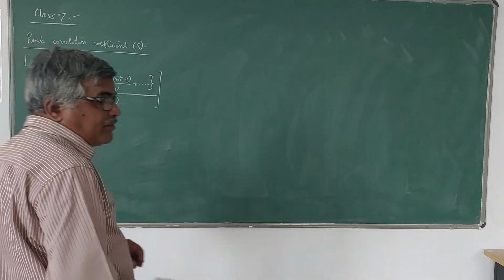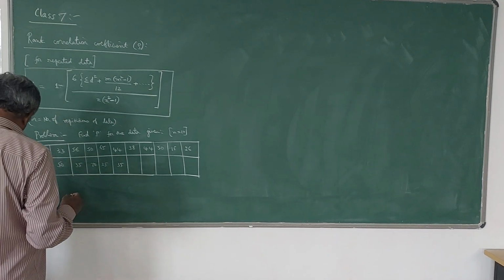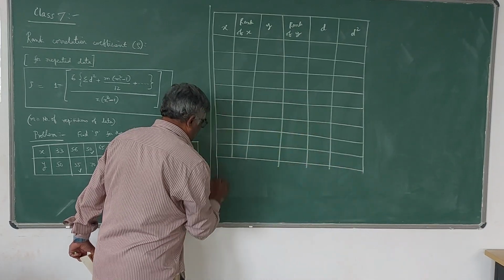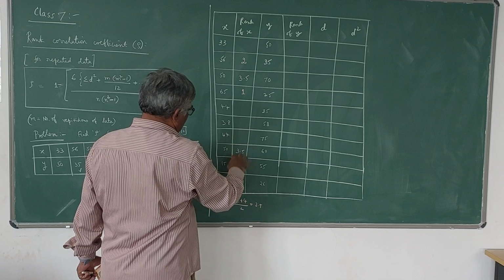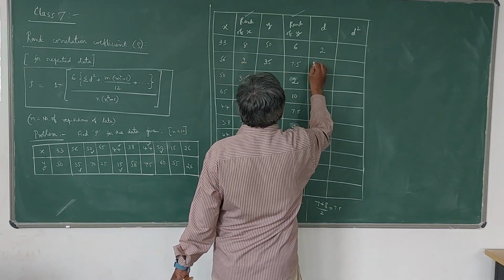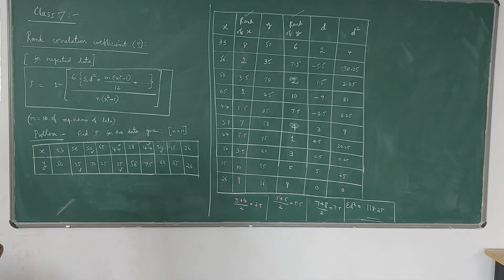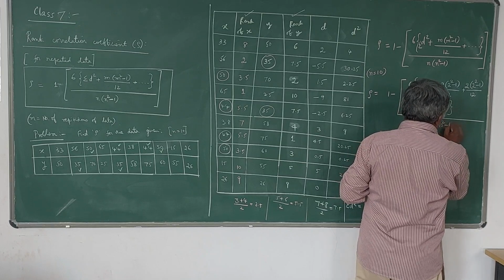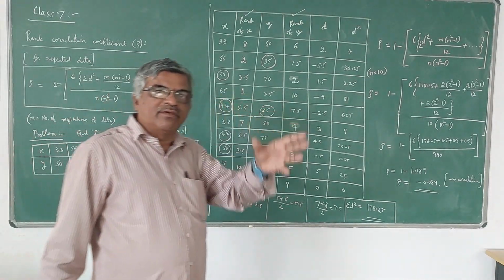Statistics - Class 7 - Rank correlation (repeated data)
Problem on finding rank correlation coefficient for data sets with repeating values.